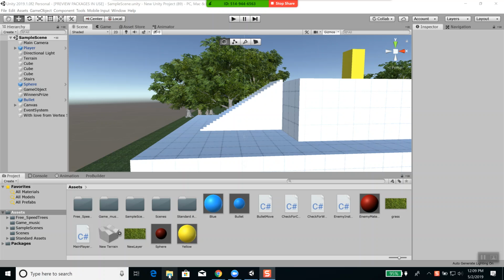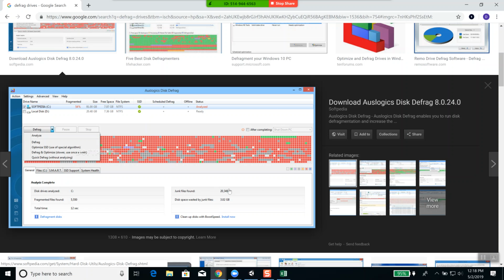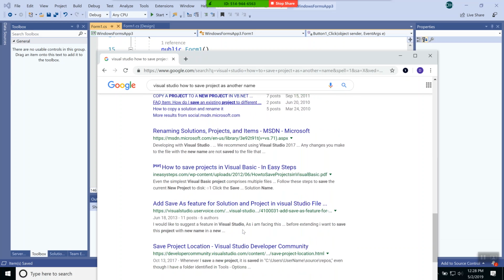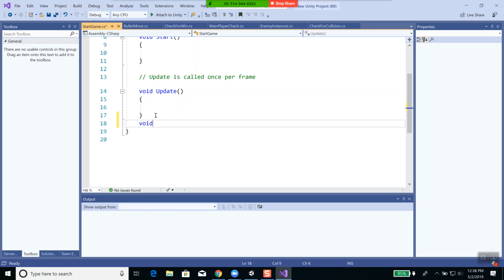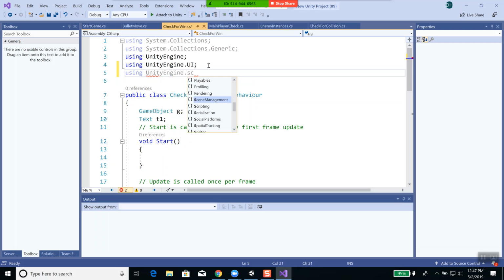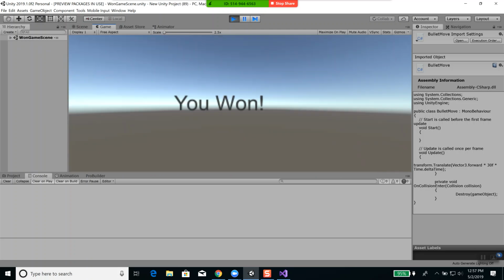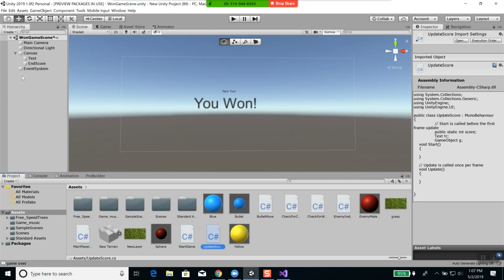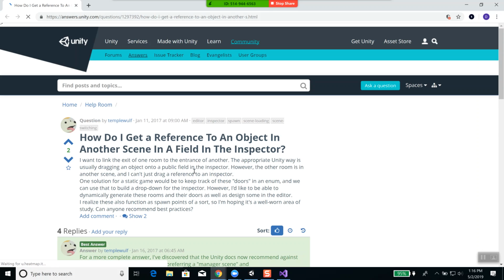3D Game Development - Class Session - 5/2/2019